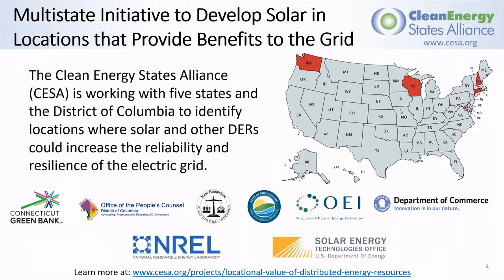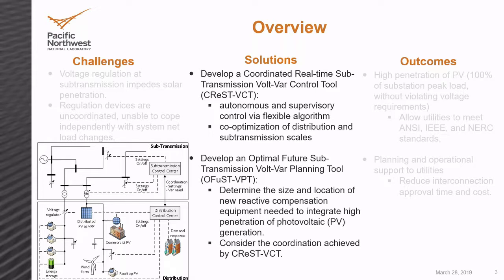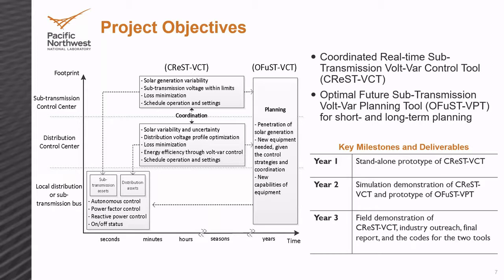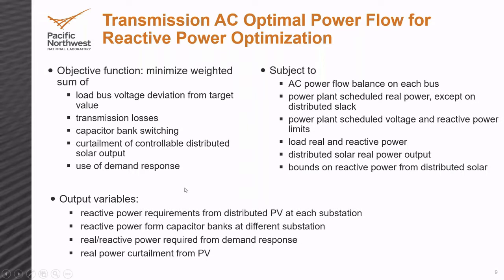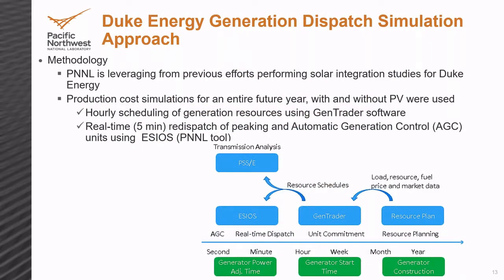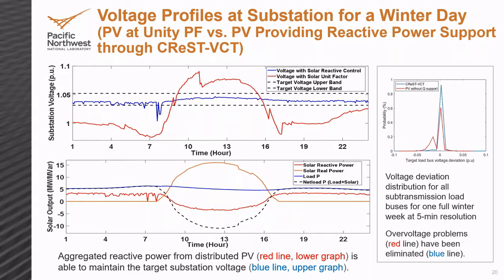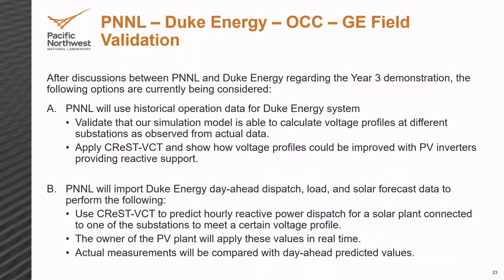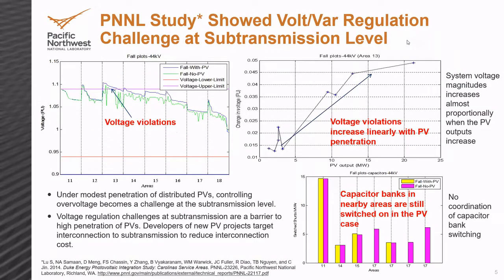Enabling High Penetrations of Distributed Solar: Optimization of Sub-Transmission Voltage Regulation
Sub-transmission and distribution power grid systems were not originally designed for bi-directional power flow or to accommodate power generated from distributed energy resources (DERs). These constraints make it difficult to cost-effectively integrate DERs such as distributed solar into the power grid.

A new tool currently under development by the Pacific Northwest National Laboratory (PNNL) is designed to help planners and grid operators integrate greater penetrations of distributed solar. The tool, a Coordinated Real-time Sub-Transmission Volt-Var Control Tool (CReST-VCT), is being built based on algorithms that can coordinate the control logic of the existing grid’s reactive power compensation devices from the sub-transmission system to the distribution system, along with required volt-ampere reactive support from distributed solar. CReST-VCT is being developed in partnership with North Carolina State University, the University of Texas, GE Global Research, One-Cycle Control, and Duke Energy and is funded by the U.S. Department of Energy, Solar Energy Technologies Office.

In this webinar, Nader Samaan, a power systems engineer and the lead for PNNL’s Grid Analytics team, will present CReST-VCT and how it works in a real-world use case for Duke Energy.

Presenter: Nader Samaan, Staff Power Systems Research Engineer, Pacific Northwest National Laboratory

Host: Nate Hausman, Project Director, CESA

This webinar was presented by the Clean Energy States Alliance (CESA) as part of CESA's Multistate Initiative to Develop Solar in Locations that Provide Benefits to the Grid.